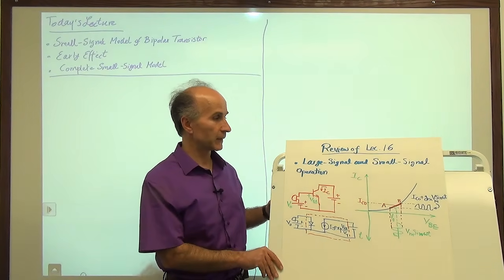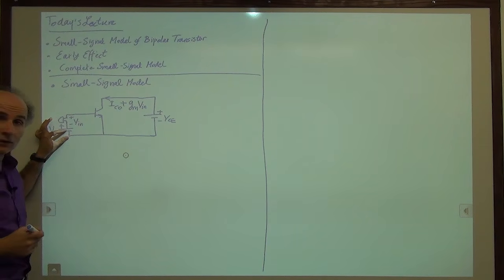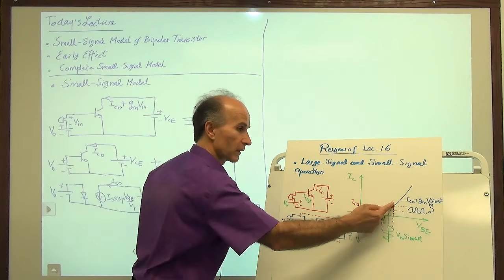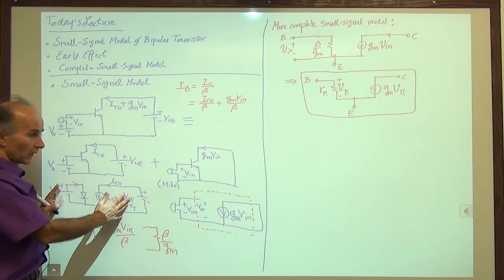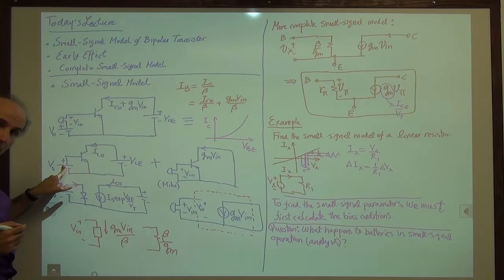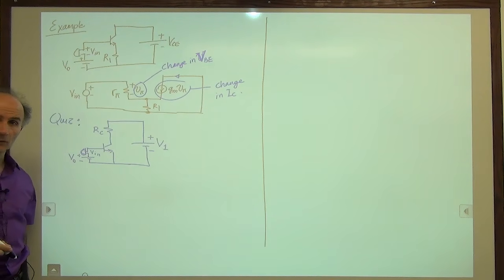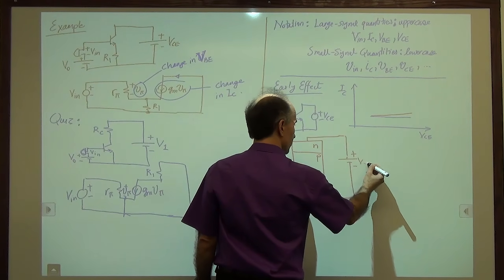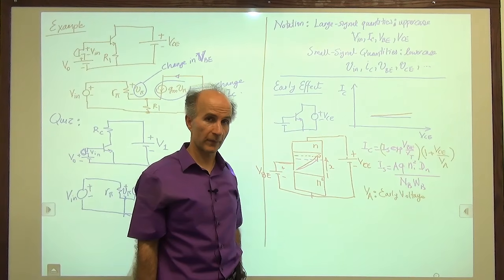Razavi Electronics 1, Lec 17, Bipolar Small-Signal Model, Early Effect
Small-Signal Model, Early Effect